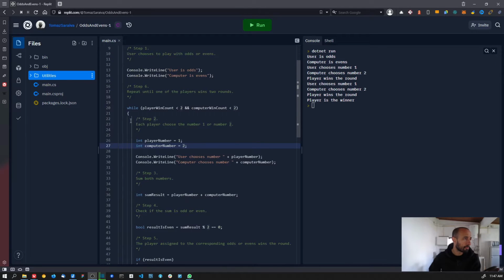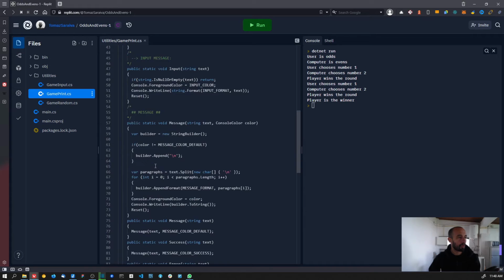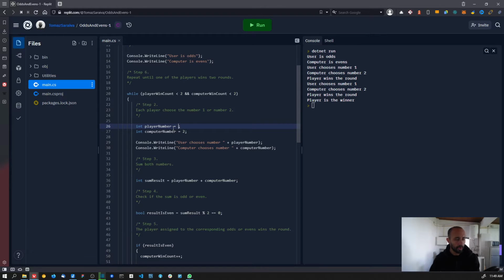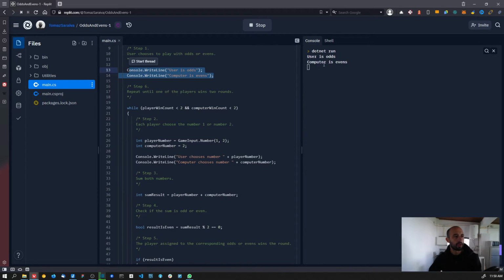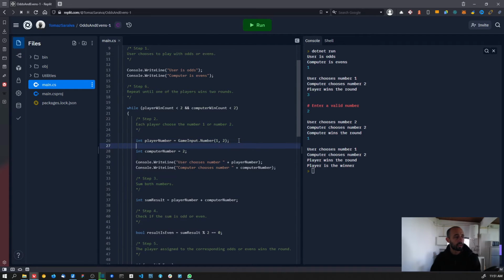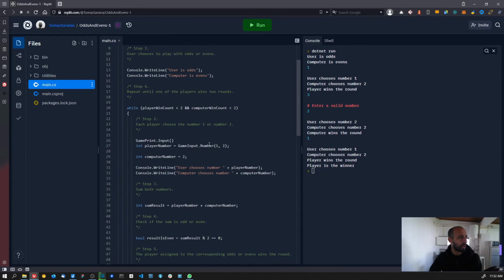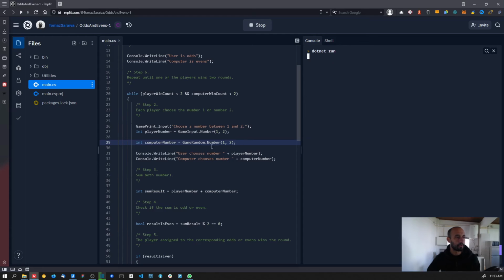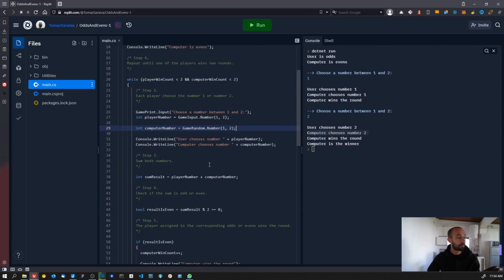Odds and Evens in C# - Choosing Numbers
In this video of my c sharp tutorial for beginners on how to make an odds and evens console game in C#, we'll see how to detect the user input by using the utility scripts that we've included in the project.

TIMESTAMPS
00:40 Inspecting the Game Utilities
02:15 Asking the player to choose a number
06:00 Generating a random number in c sharp